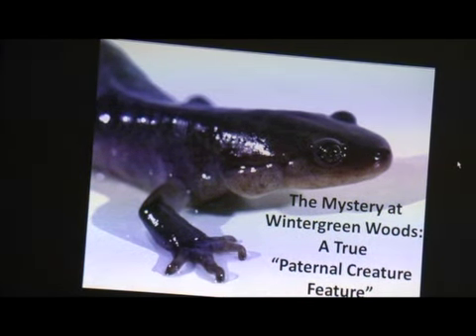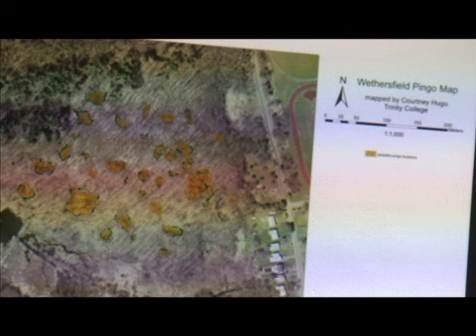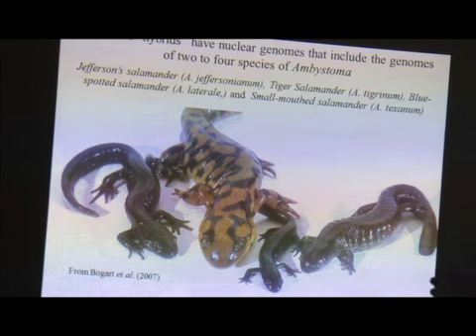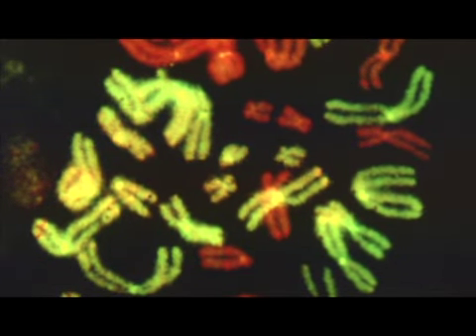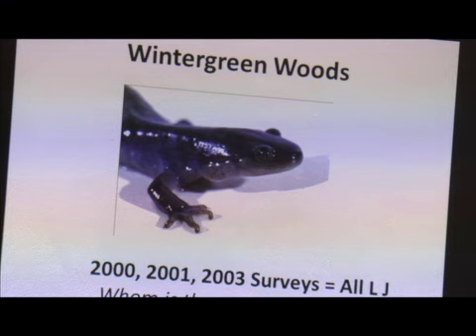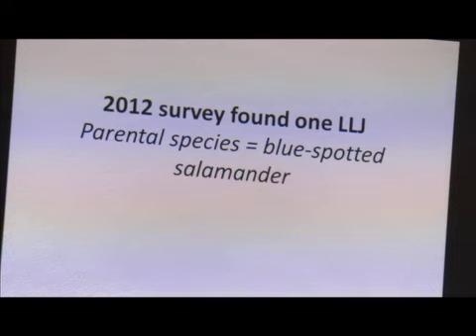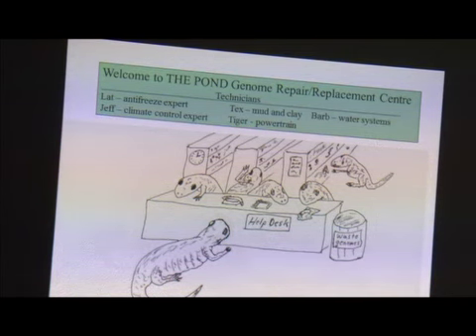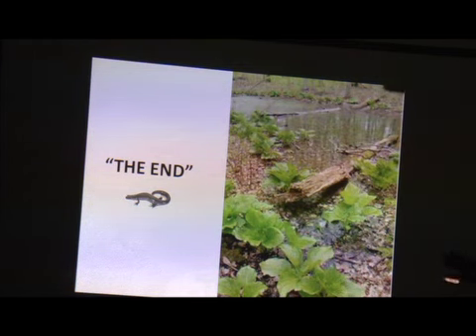Nature Center March Program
Nature Center March Program.  This video is about Amphibians in Wethersfield.